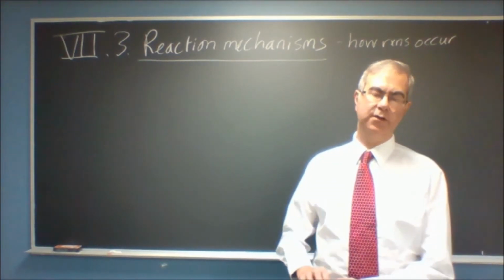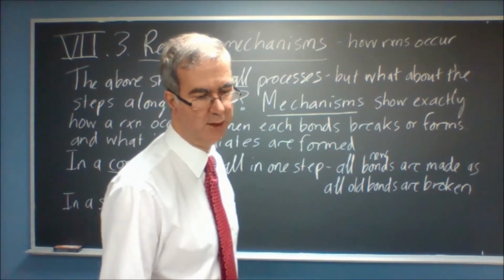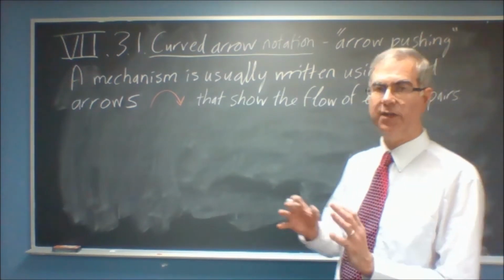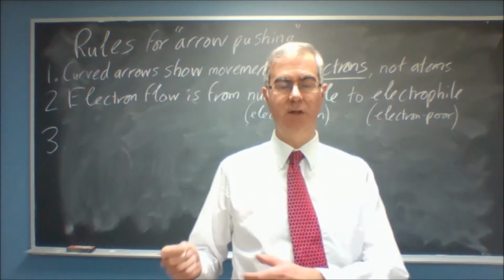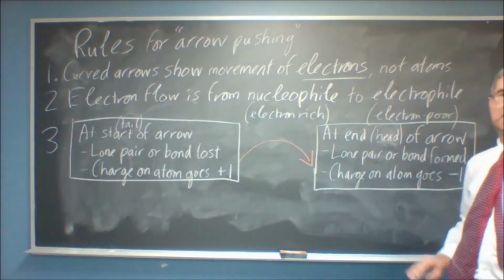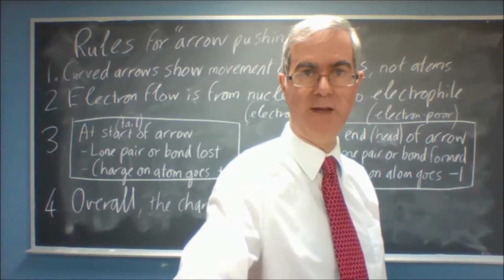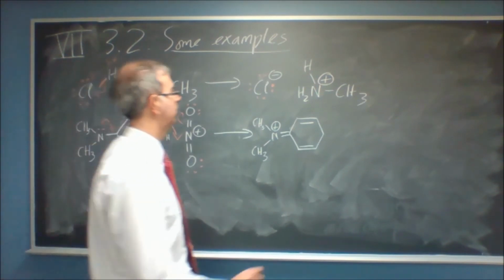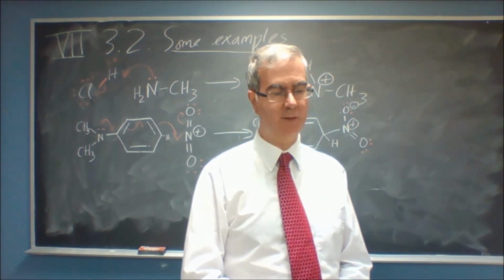VII 3 ReactionMechanisms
An introduction to reaction mechanisms, showing rules for arrow pushing